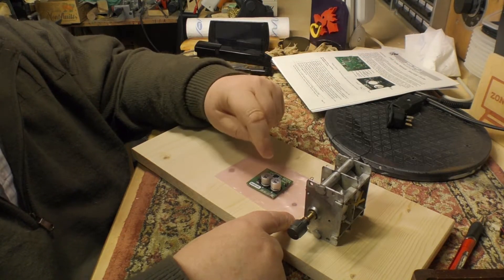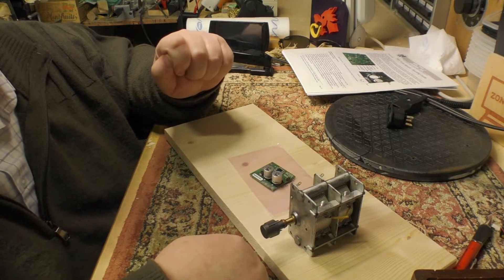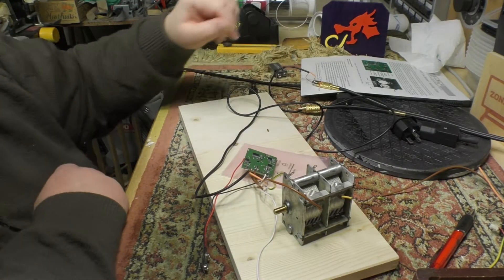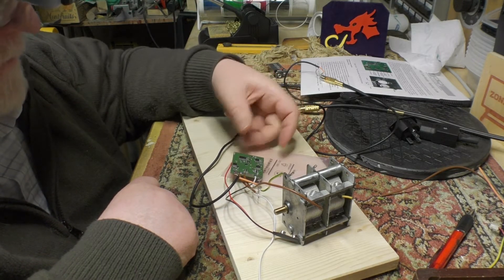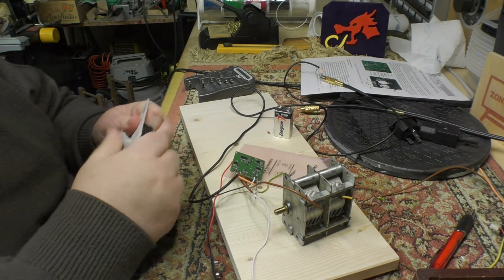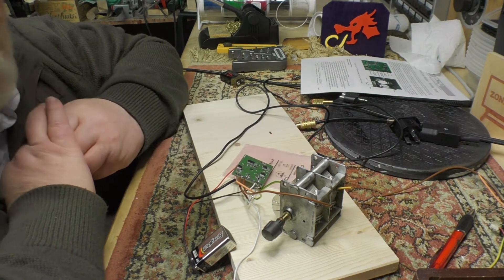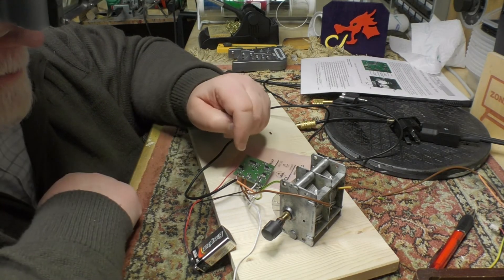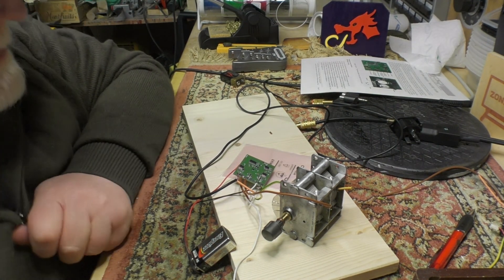Receiving FM on a vintage AM set - part 1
This is an interesting project based on a module designed and built by the French Radio Club (Radiofil).  Since I have a few sets that are from the period in Europe when FM was an option (that do not have the FM module fitted), I thought it would be nice to try this out.  This clip covers the initial test of the module, part 2 will be fitting it in the vintage set.